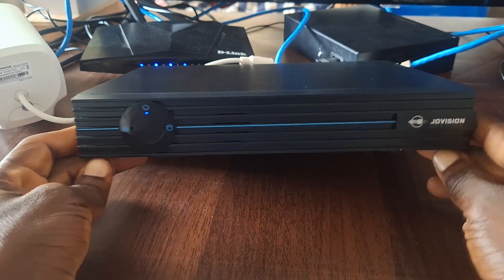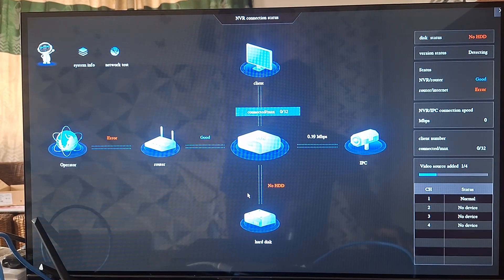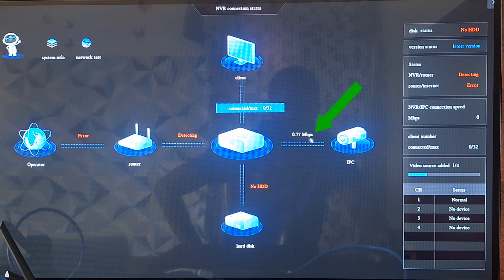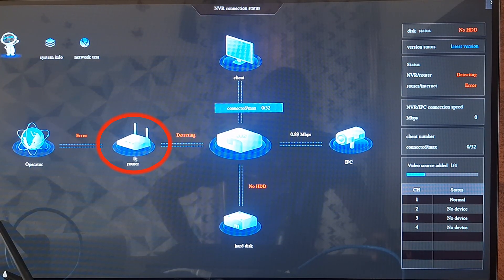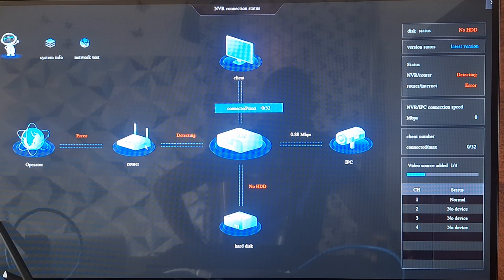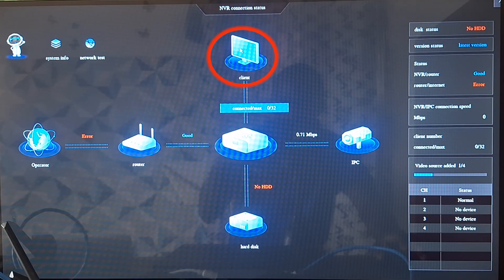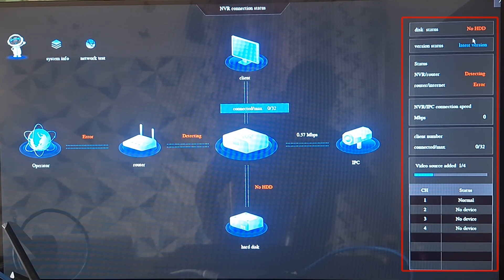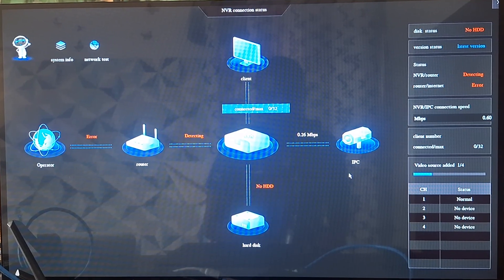Using the virtual assistant feature on Jovision NVR to check all device connections to the NVR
How to use the virtual assistant feature on Jovision NVR to check all device connections to the NVR